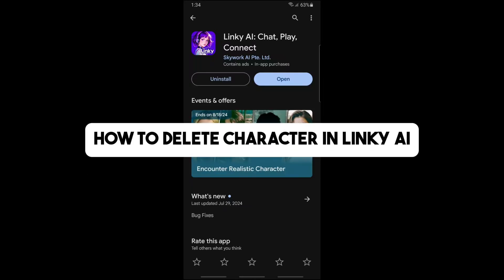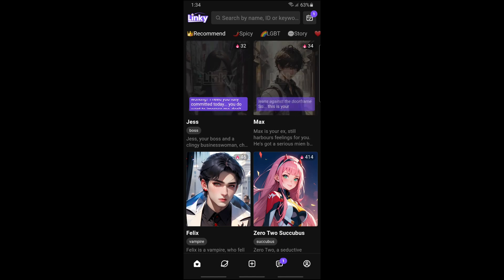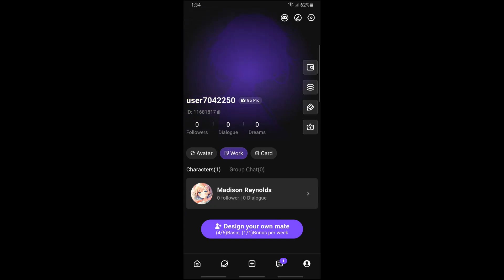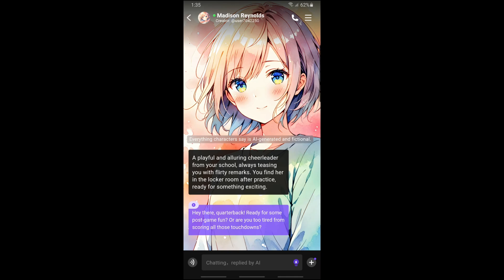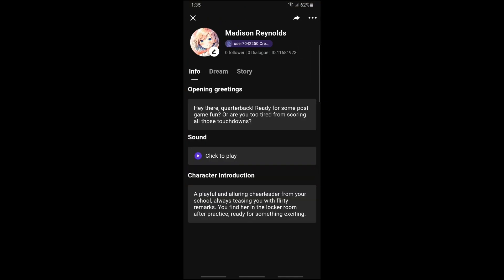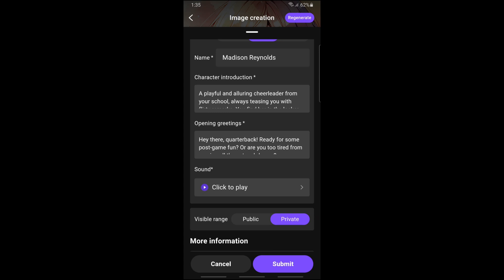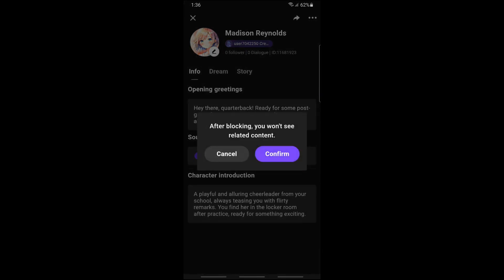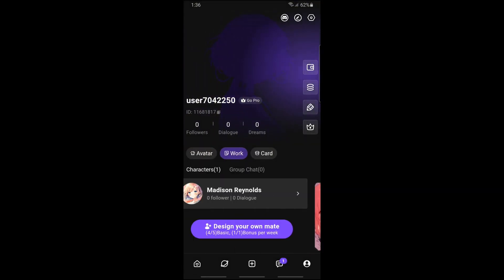How to Delete Character in Linky AI (2024) - AI Character Chat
Learn how to delete a character in Linky AI with our 2024 tutorial! This step-by-step guide will walk you through the process of removing AI characters from your Linky AI account. Whether you want to declutter your character list or simply get rid of unused AI characters, this tutorial makes it easy. Clean up your AI character list today!